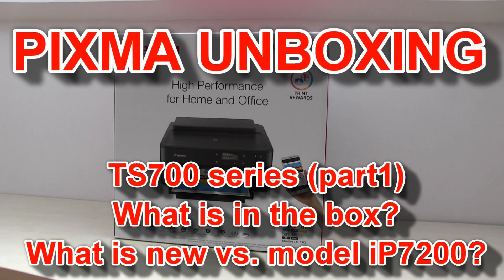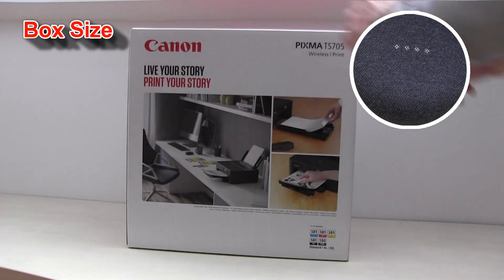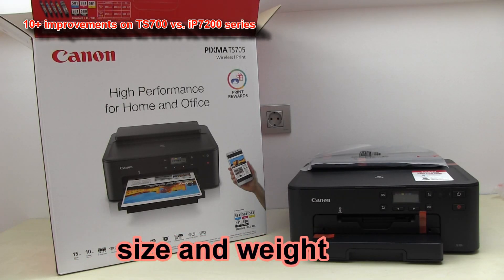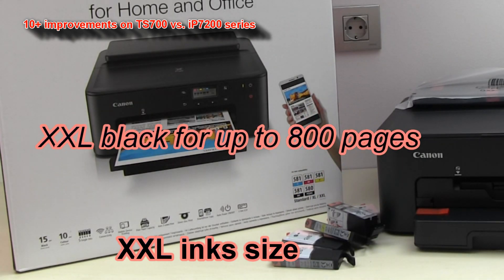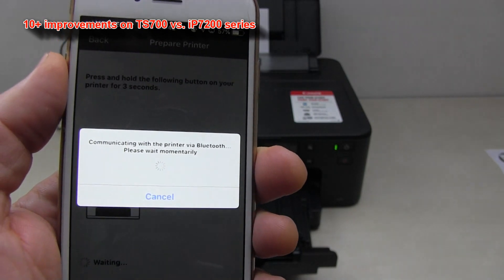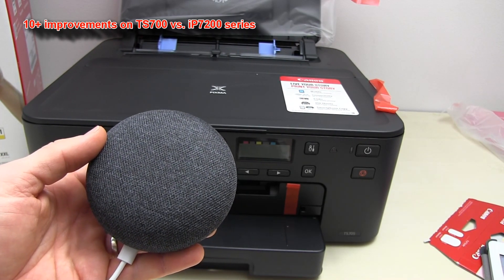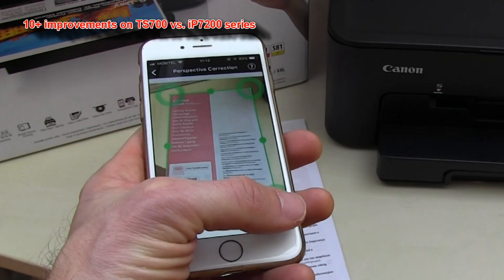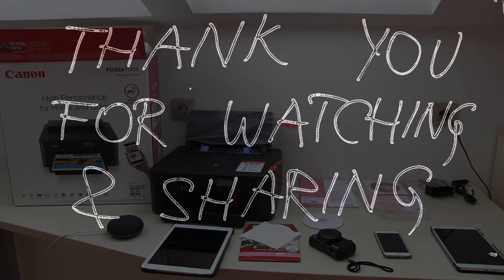PIXMA TS700 TS702 TS704 TS705 TS707 TS708 Product Review, What is new with Unboxing (part1)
In the PART2 I am setting up the printer and connecting to network.
In this video you find the following:
00:00 Introduction
00:45 Unboxing
02:00 What is new on TS700 vs iP7200 series
07:15 More about TS700 series